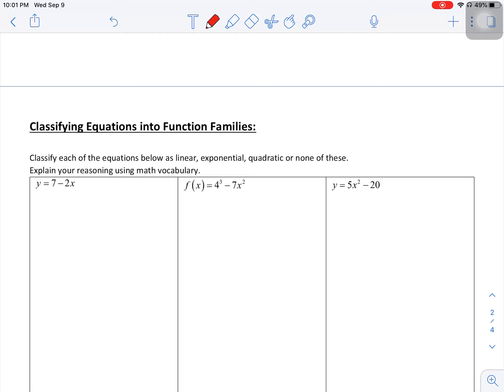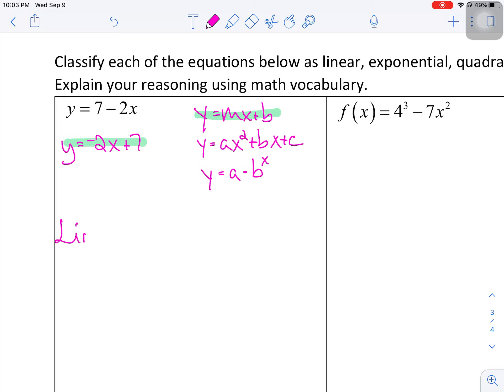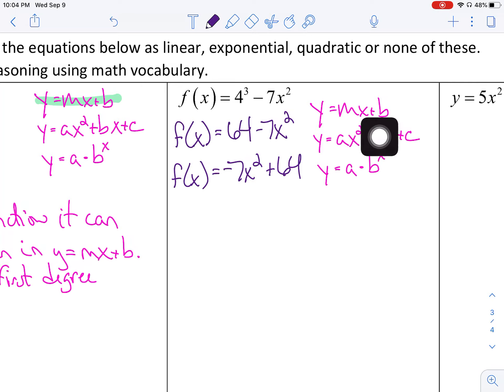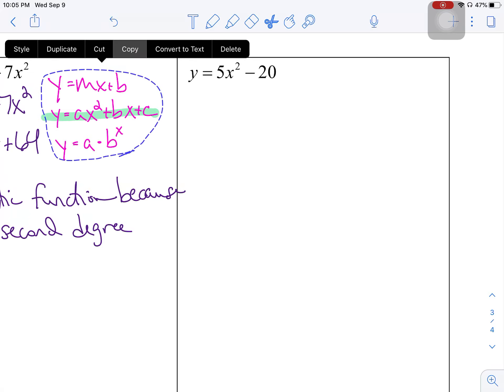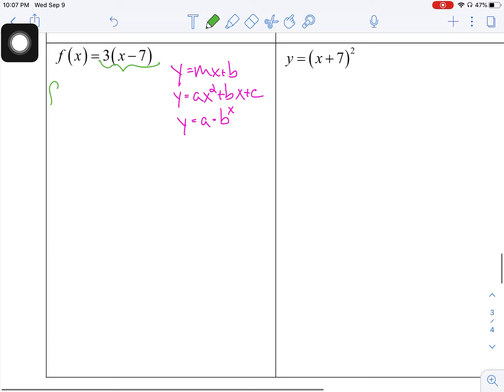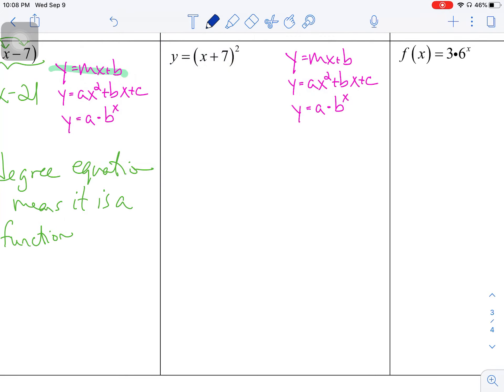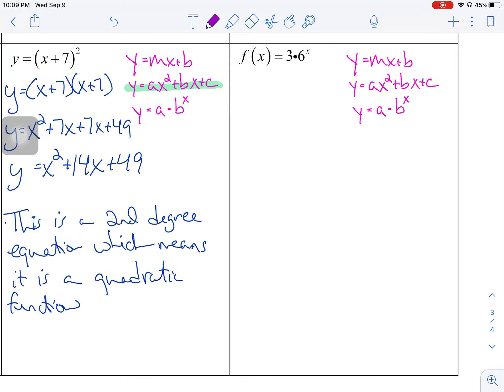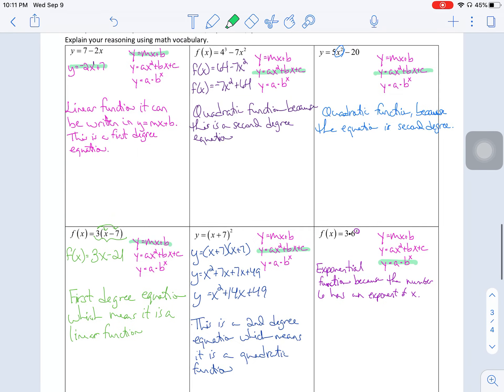Classifying Equations as Linear, Quadratic or Exponential Functions